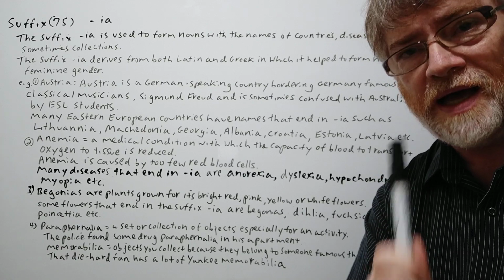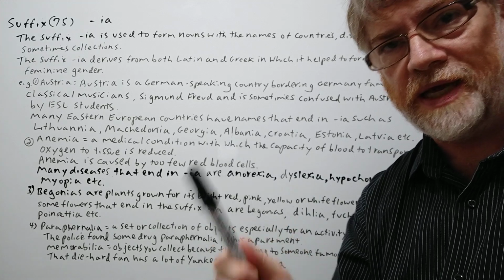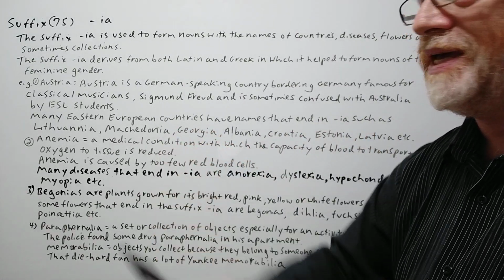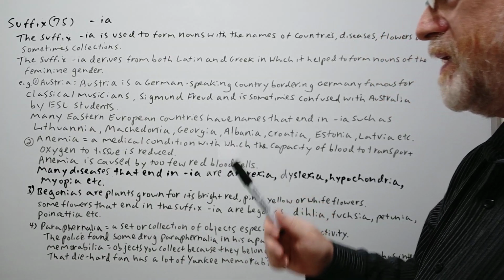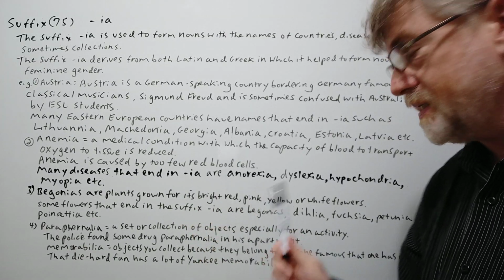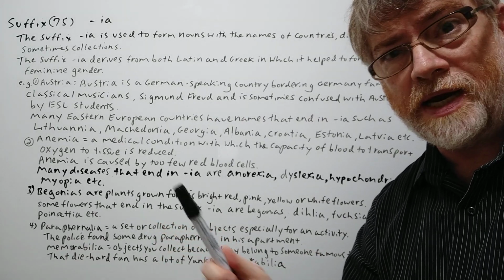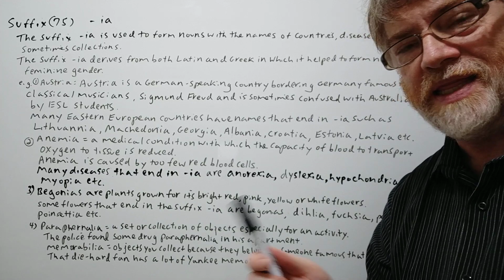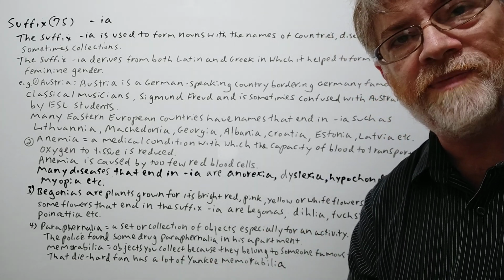English Tutor Nick P Suffix (75) -ia Four Meanings (Origin)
In this video, we will cover four uses of this suffix and give examples. We cover such examples as Austria, Lithuania, Macedonia, Georgia, Albania, Croatia, Estonia, Lativa, anemia, anorexia, dyslexia hypochondria, myopia, begonia, dahlia, fuchsia, petunia, poinsettia, paraphernalia, and memorabilia.